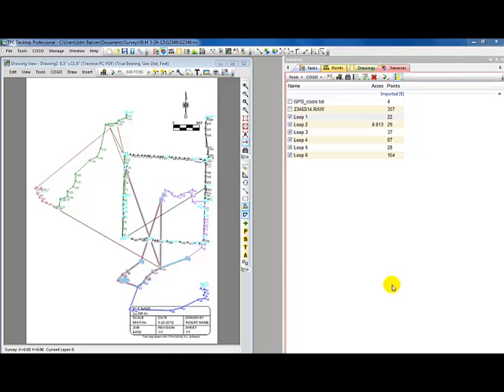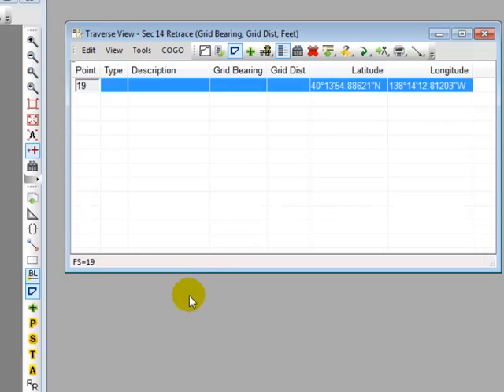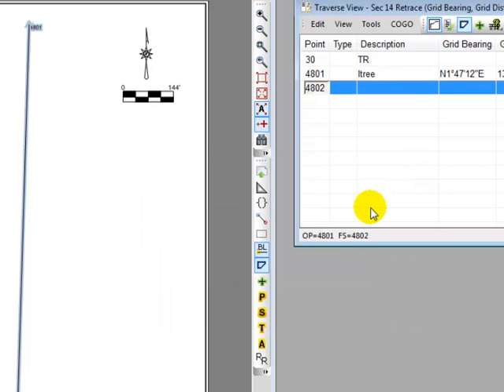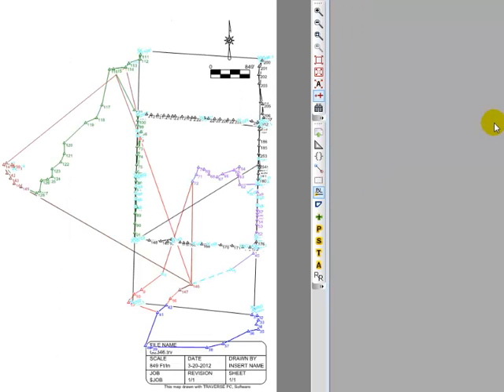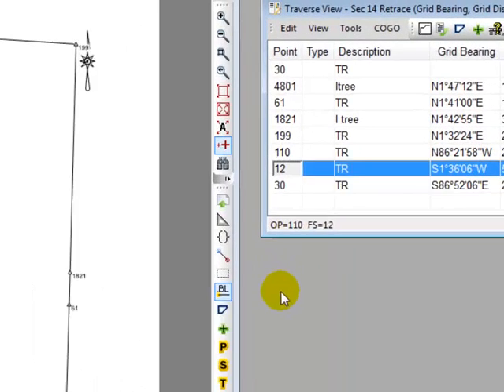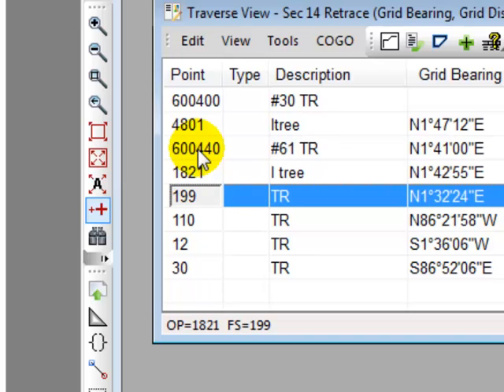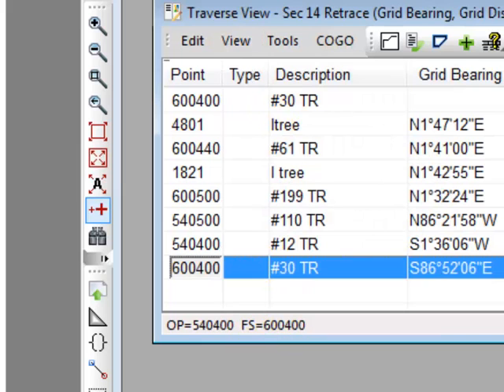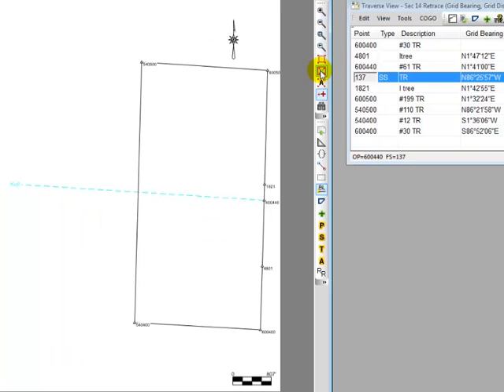TPC Desktop BLM: Adding a Retrace Traverse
TPC uses a retrace traverse to store your existing (found) corners for PLSS computations and to start your true line diagram and final plat